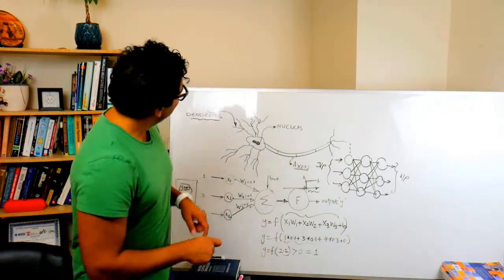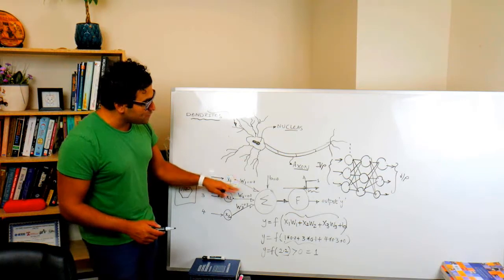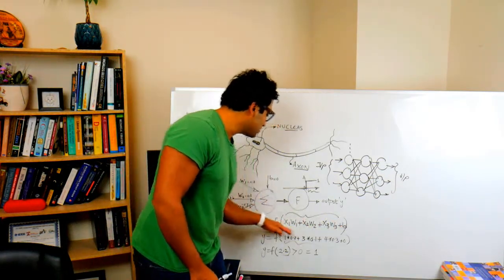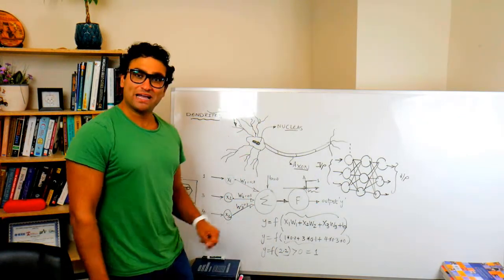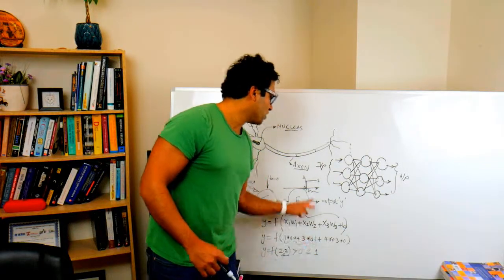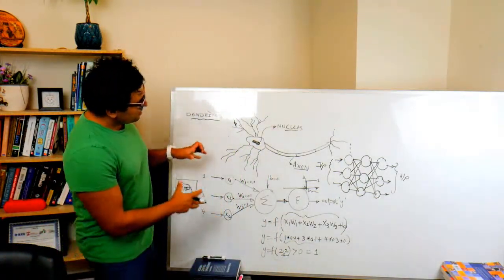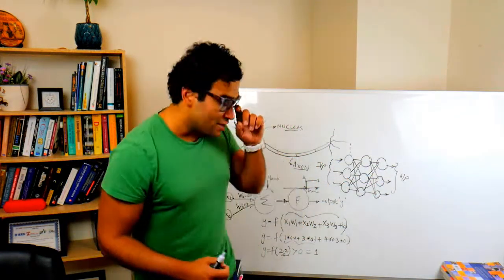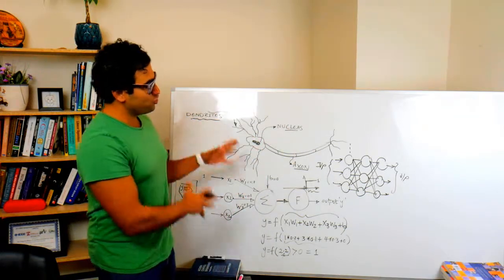What is artificial intelligence? (in 10 minutes)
This video describes the basics of artificial neural networks.